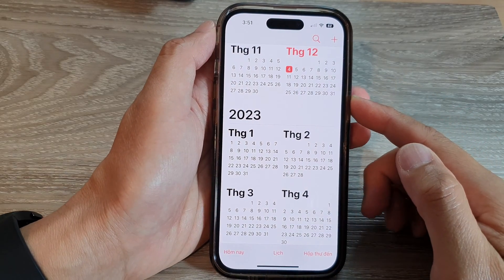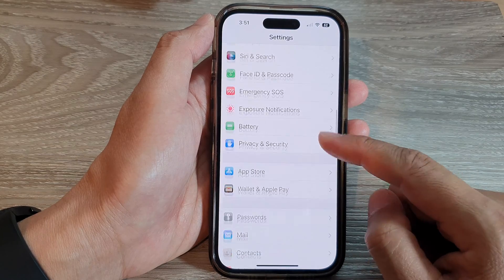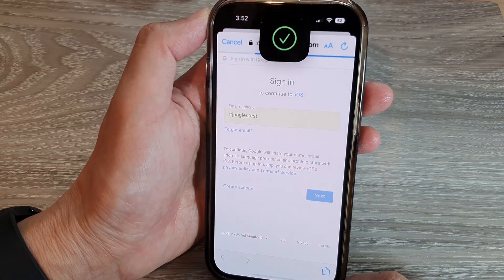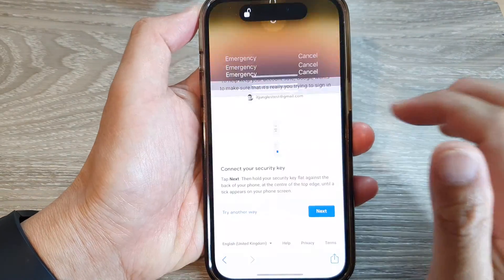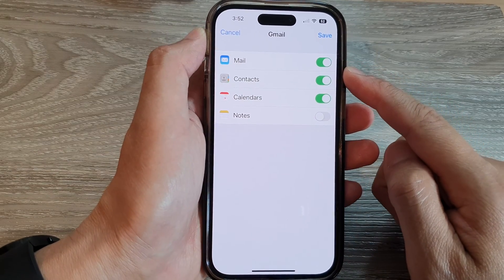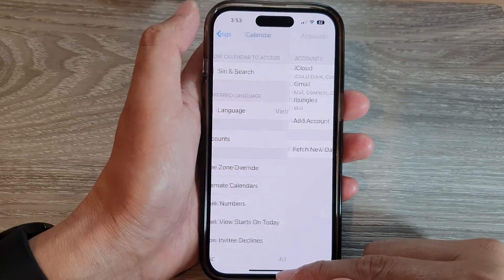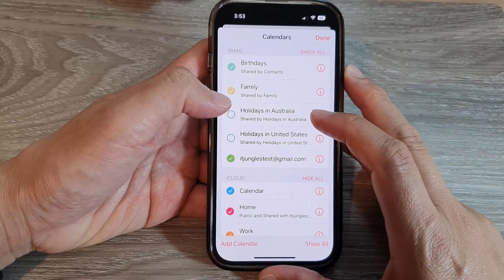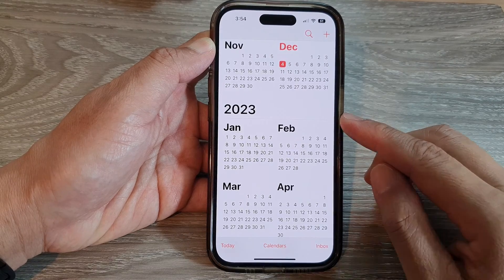iPhone 14's/14 Pro Max: How to Add & Enable Google/Gmail Calendar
Learn how you can add and enable Google and Gmail Calendar on the iPhone 14/14 Pro/14 Pro Max/Plus